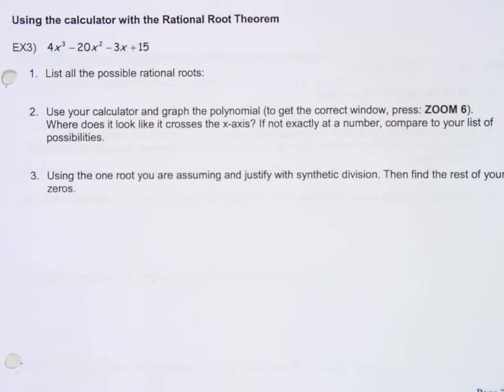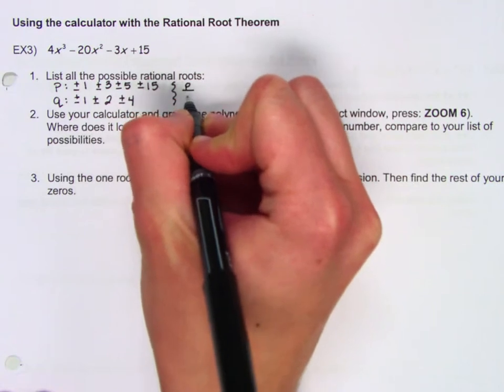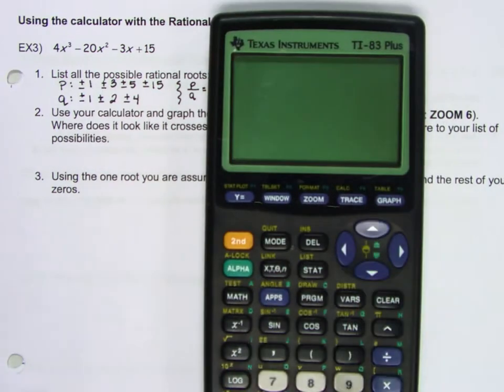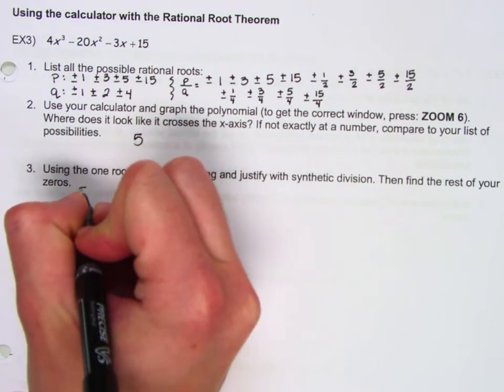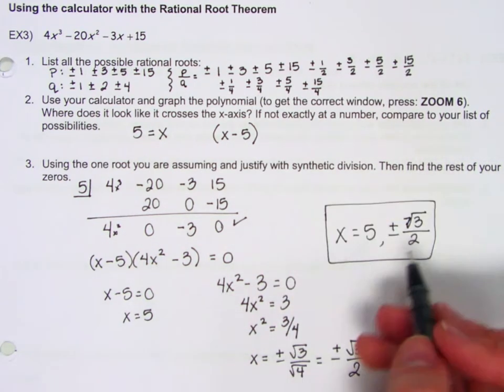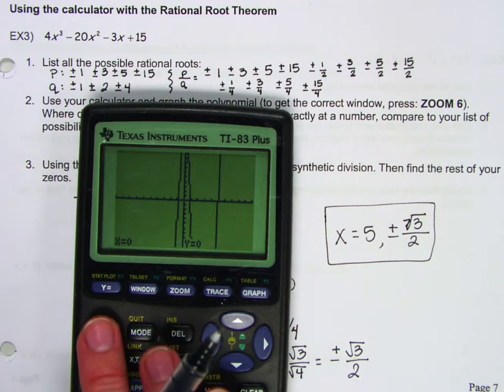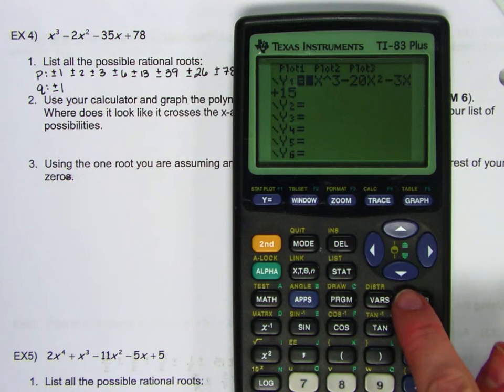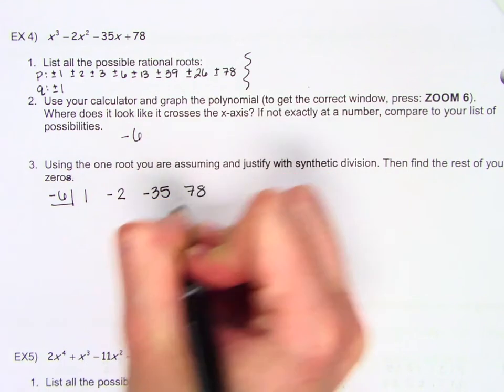Rational Root Theorem with Calculators - Examples 3 & 4